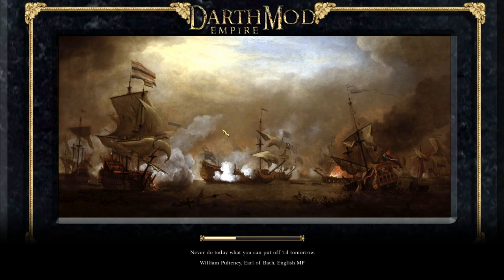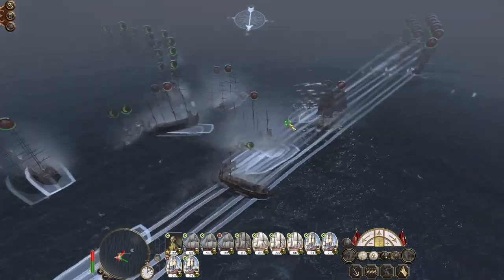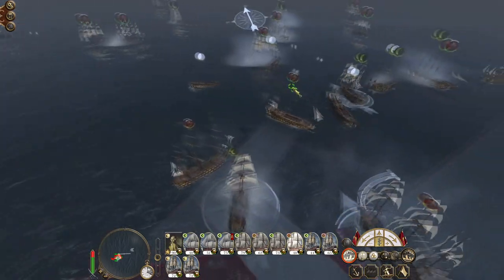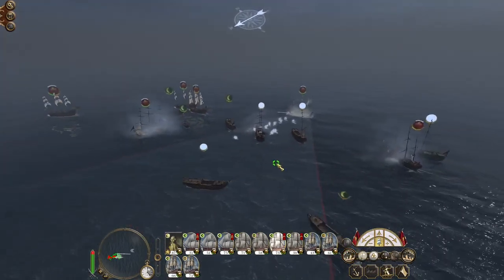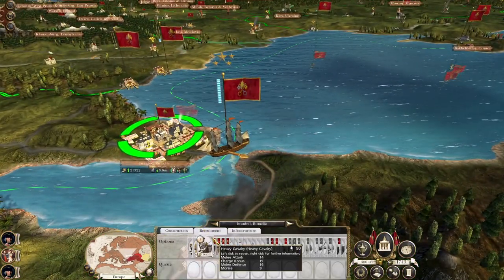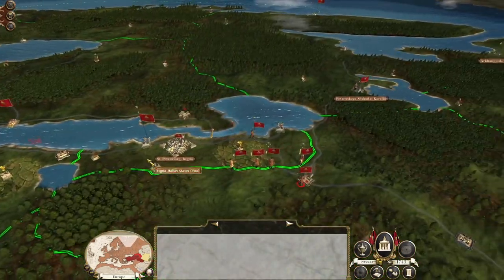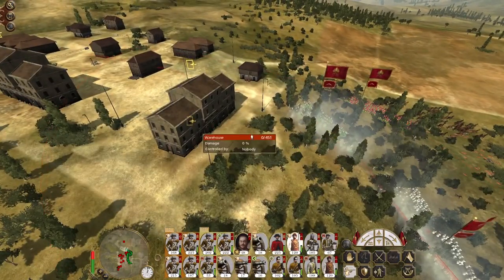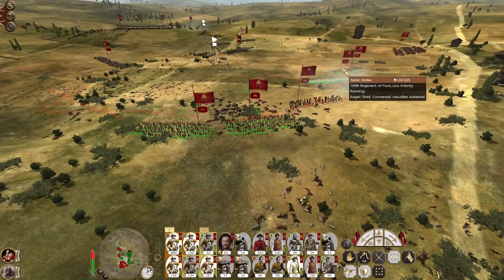Italian States #107 - Empire Total War: DM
Hey guys, welcome to the next episode of my Empire Total War Lets Play as the Italian States - in this episode we fight a large fleet action in the Caribbean and wear down the Turkish at Ankara!